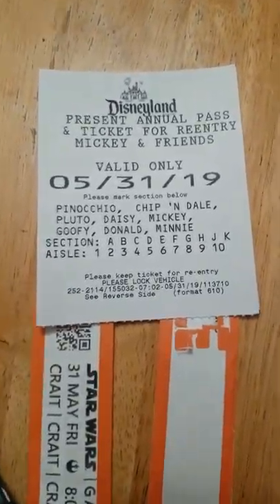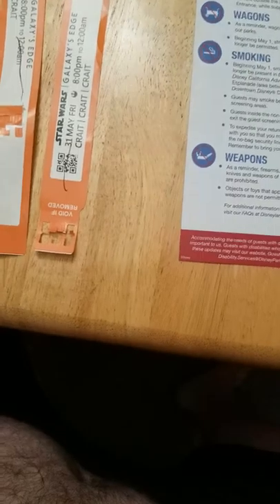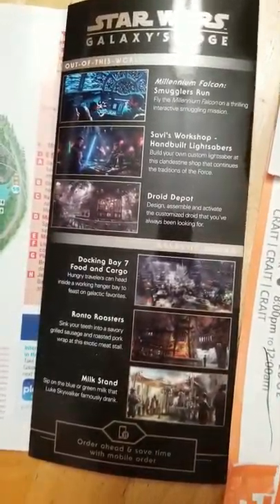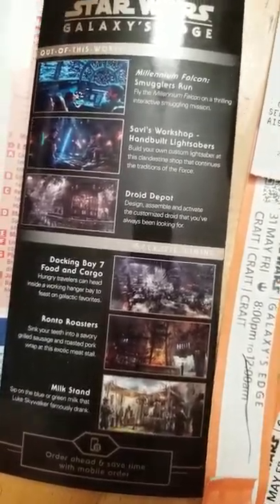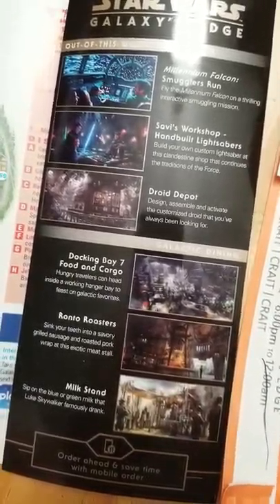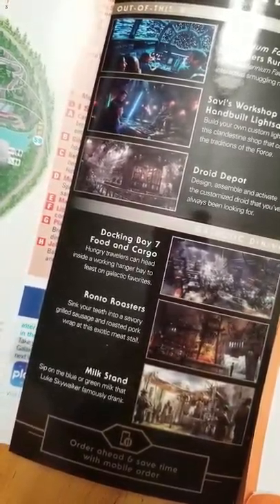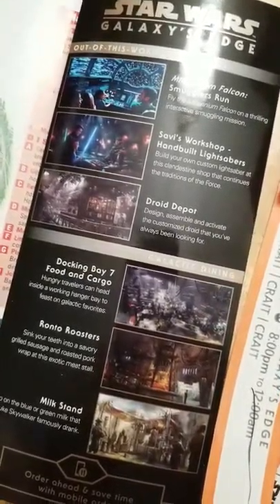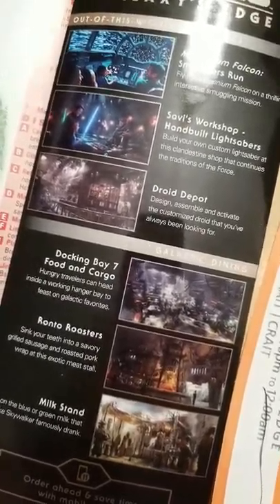Star Wars Galaxy's Edge Reservation Optimization Tips from Day 1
Here's what I learned from my experience in Star Wars Galaxy's Edge on 5.31.19

Do things in this order: Shop, Explore, Eat, Milk Bar, Cantina then Smugglers Run last.

If you have a problem, take care of it with a cast member in Galaxy's Edge.
Do not go to Main Street City Hall.